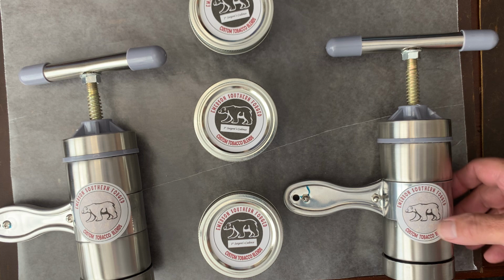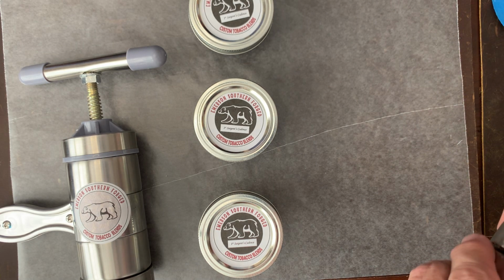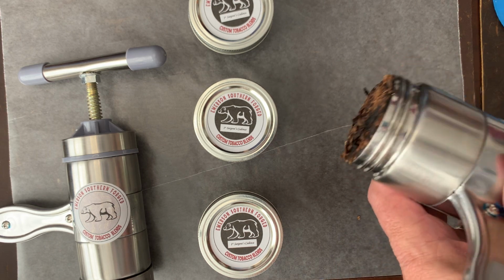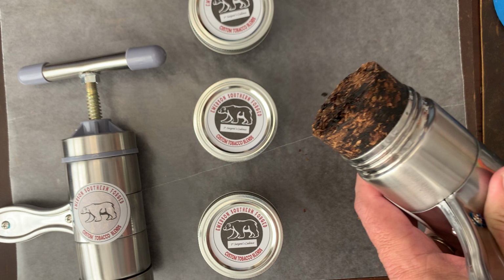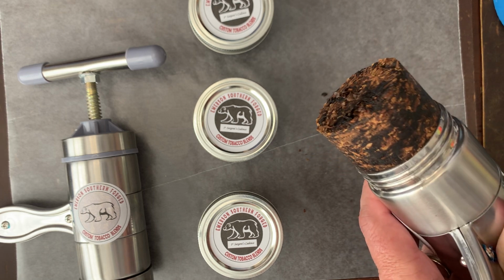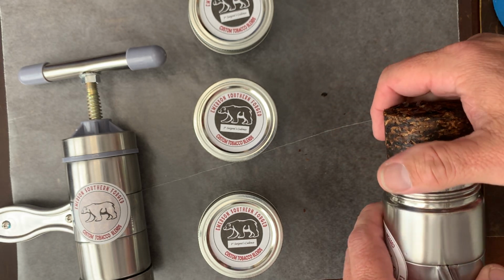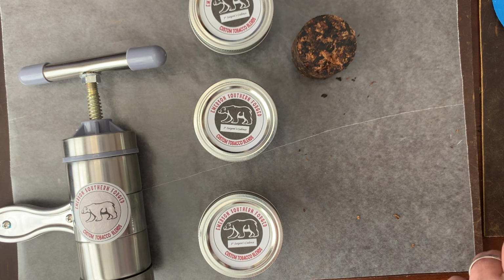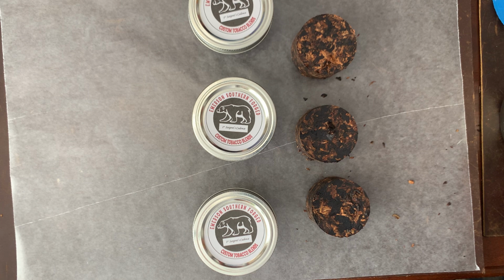New Blend coming out of the press. Debut of 1st Sargeant's Cadence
Travis(1st Sargeant) came up with a blend idea and here are the results. DK Kentucky, Dark Burley, Stoved Red VA, Black Cavendish, Smyrna, Red VA, Latakia and Perique. Cased with an excellent bourbon and pressed.  Fantastic tin note and going into a bowl soon!